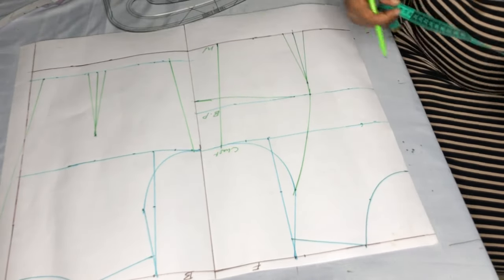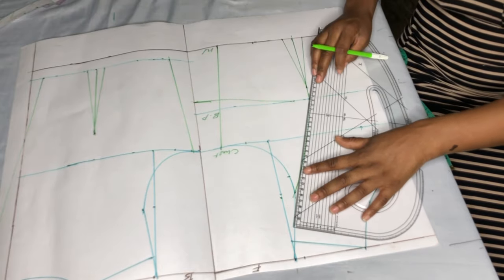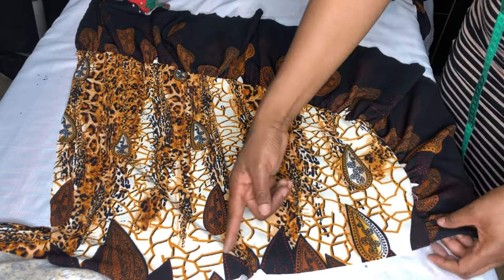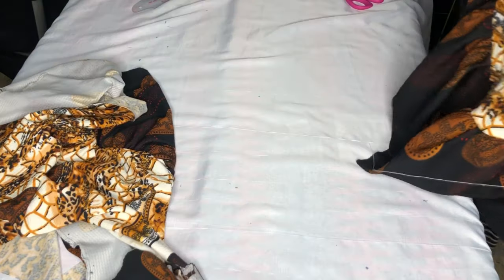How To Draft Trendy Asymmetric Ruffle Dress with Armhole Princess Dart And Cold shoulder Sleeve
This is a simple but well detailed video on how to make this stylish and trendy Asymmetric Ruffle dress, with armhole princess dart. A well explained tutorials is also included on how to draft a armhole princess dart. 2 1/2 yards of fabrics was used to make this dress. The strip for the ruffle was multiplied by 2.5, it was gathered from the waist to the hip and down to the  hem line To create a beautiful Ruffle.

It is a perfect way to create an expensive looking dress without spending a fortune. it is flattering on any body shape, classy and stylish.
Here is a link on how to draft a pencil skirt